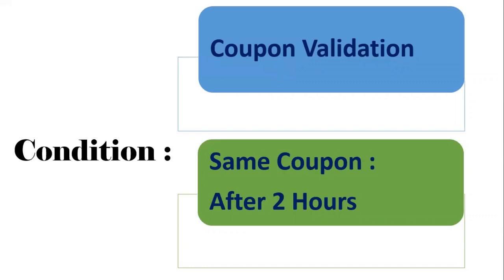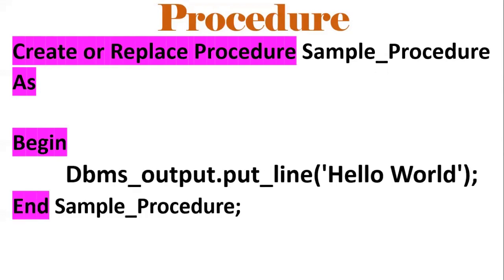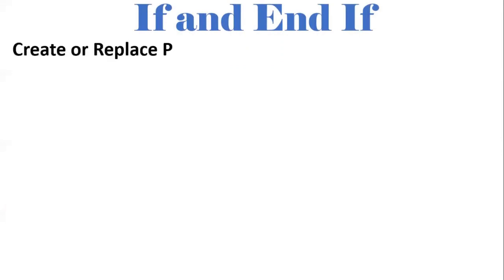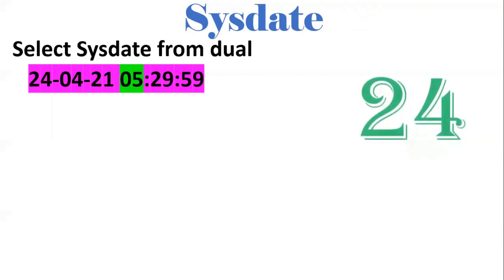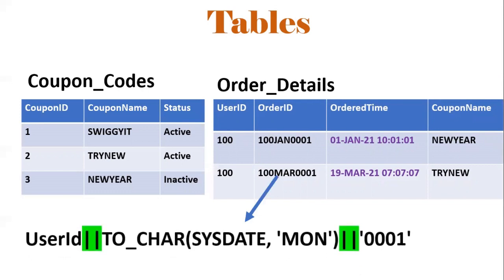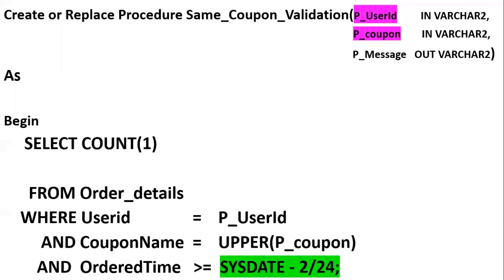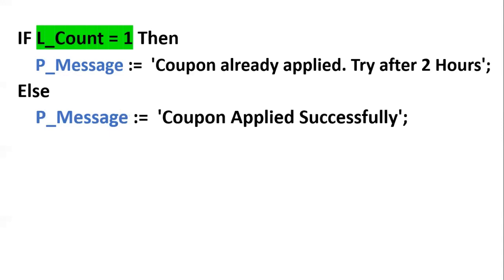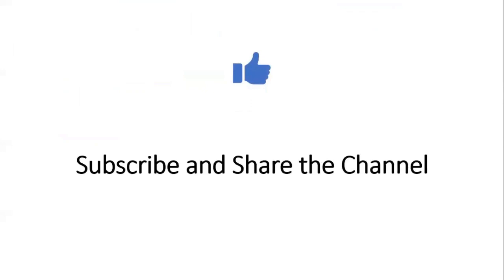Swiggy Coupon Code Validation using PLSQL